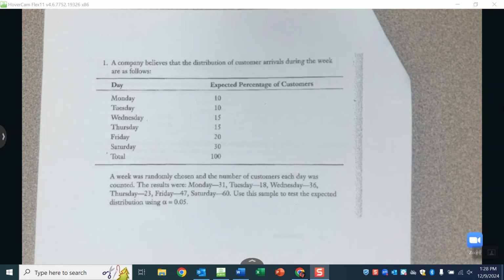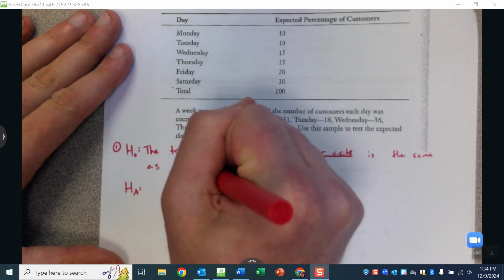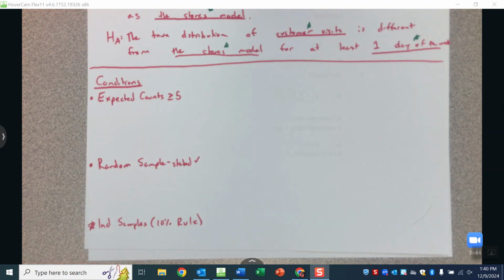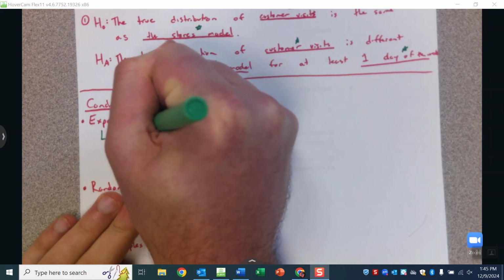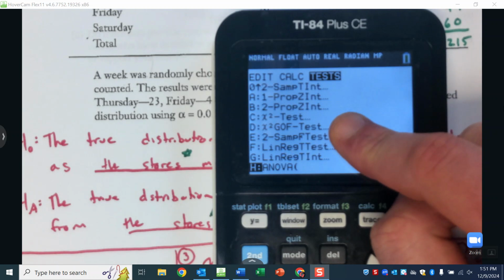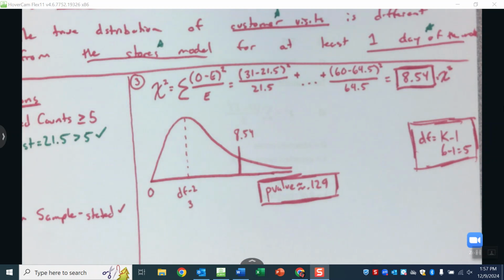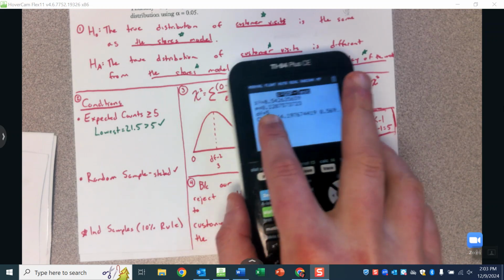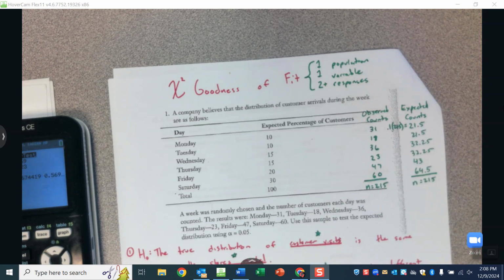Unit 6 ChiSq Day 1